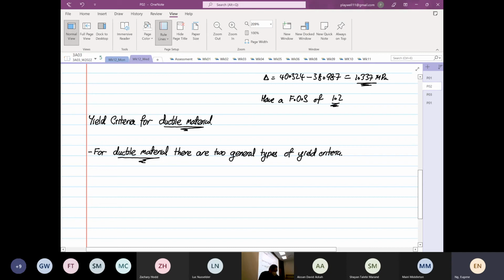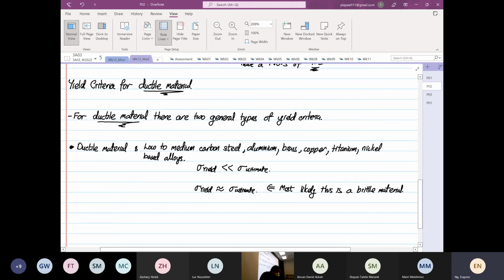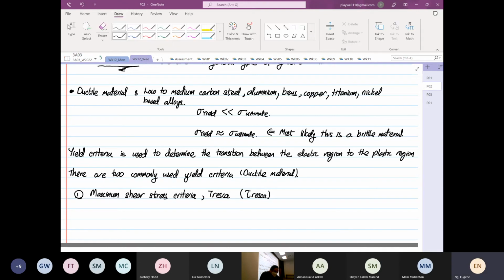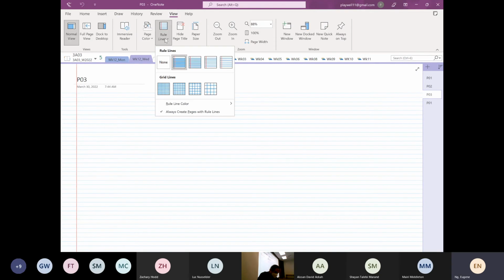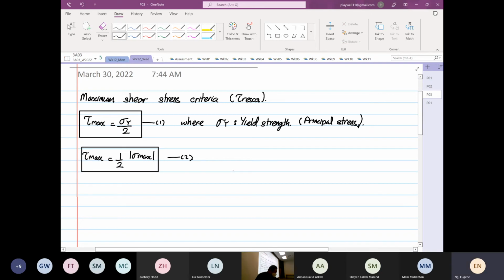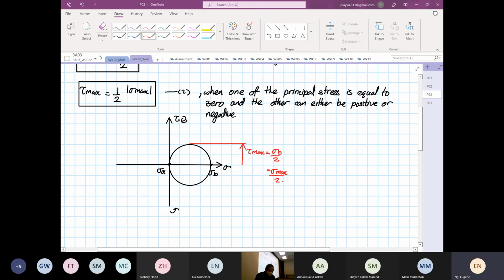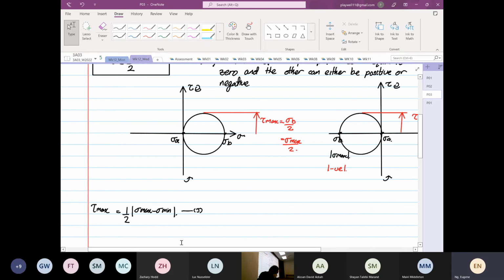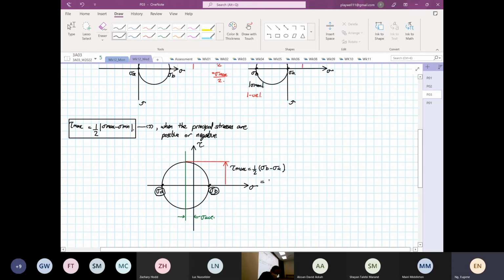Wk12 Wed Shaft Ductile Yield P03